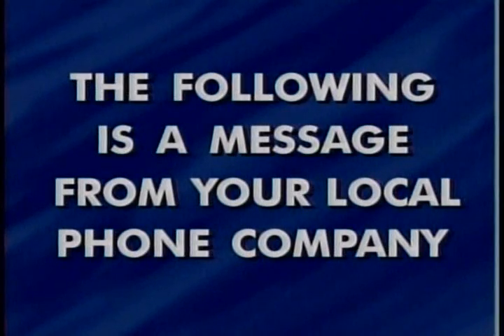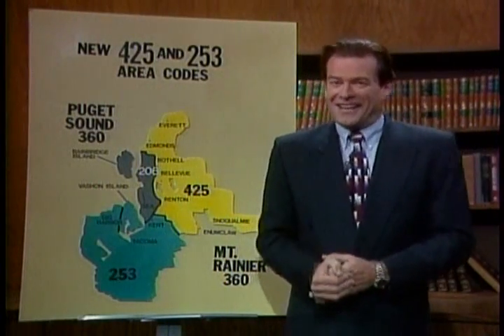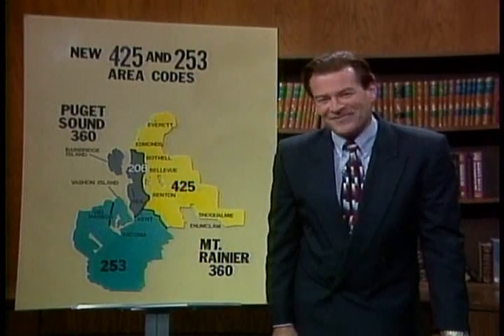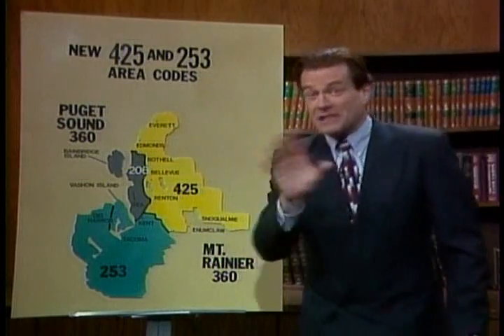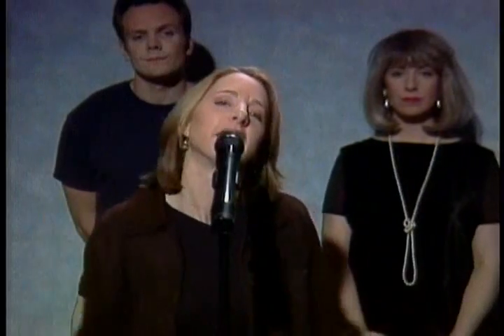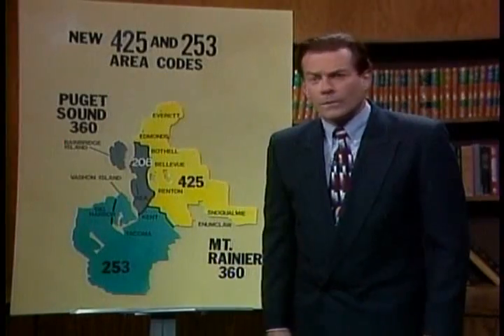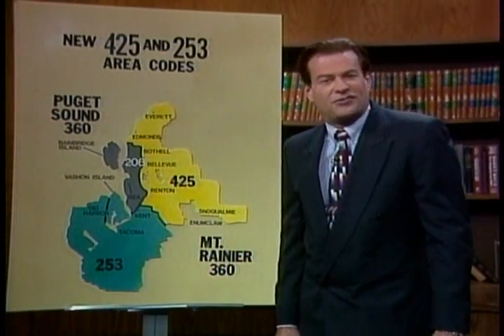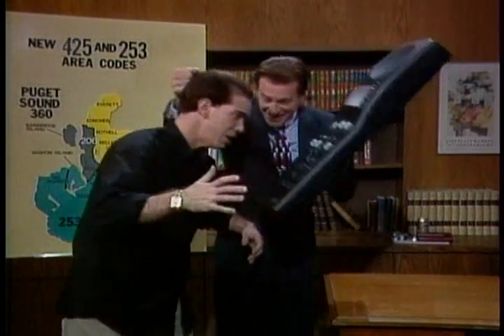US Bell - New Area Codes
Pat Cashman once again portrays Dan Novak from US Bell, explaining how the new area codes work.

First aired November 15, 1997
Copyright King5 Almost Live!